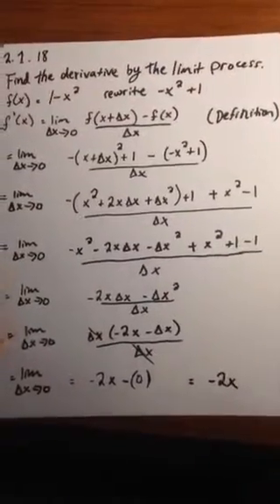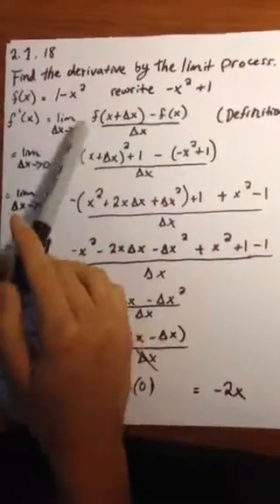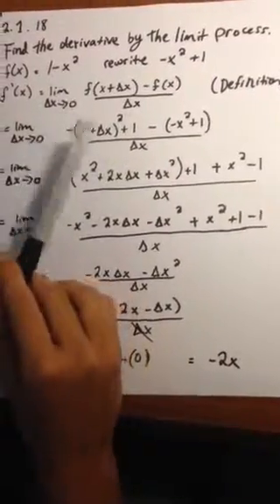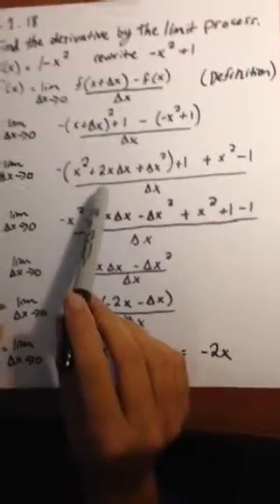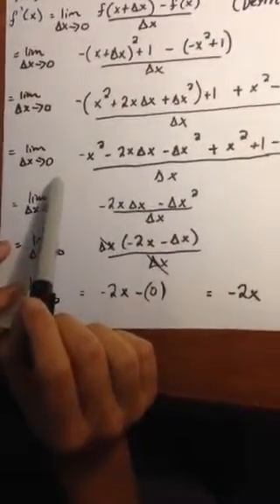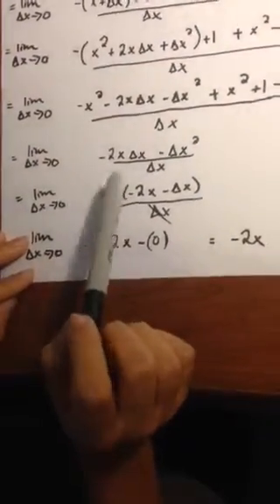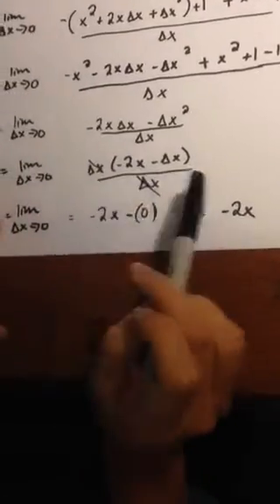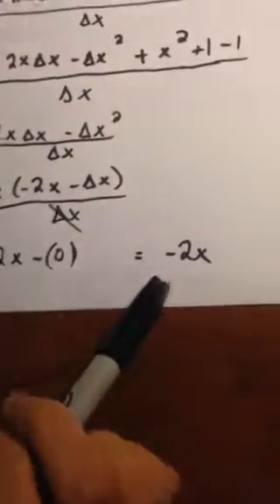Extra credit problem